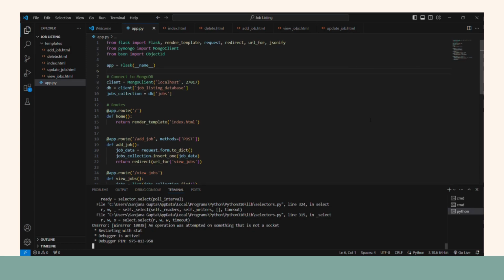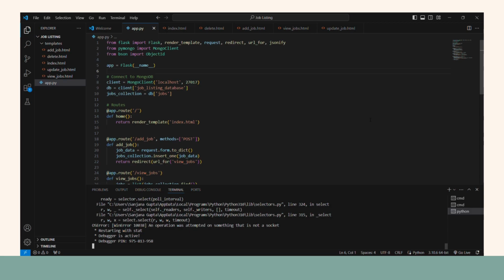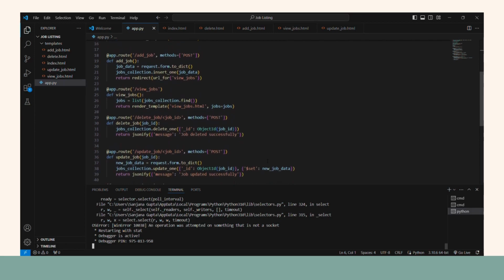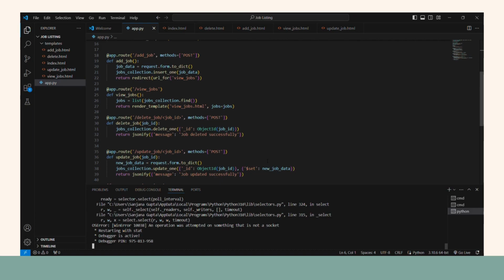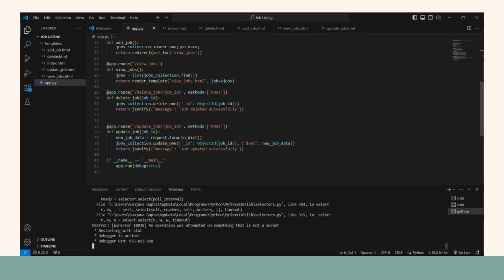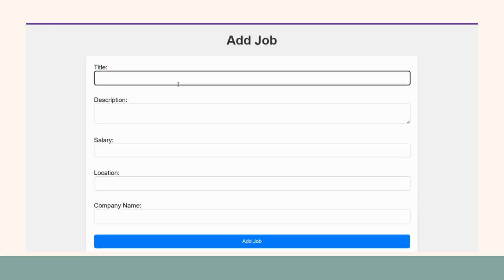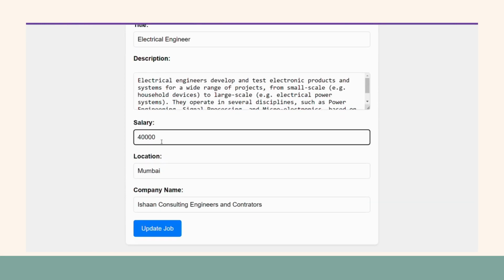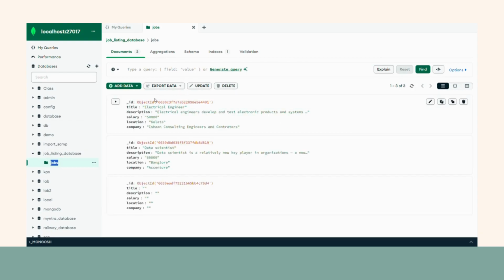Job Listing Application Using MongoDB with Flask Framework